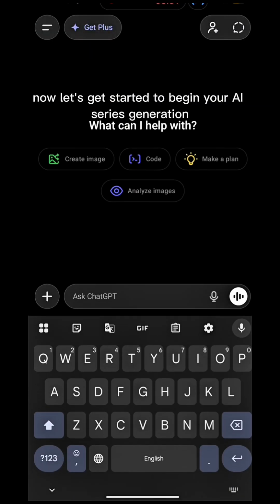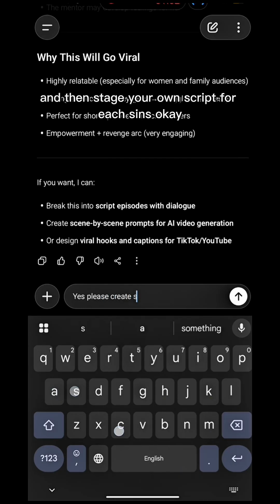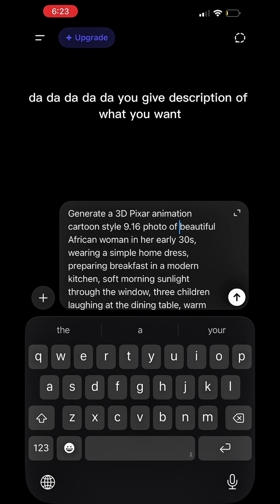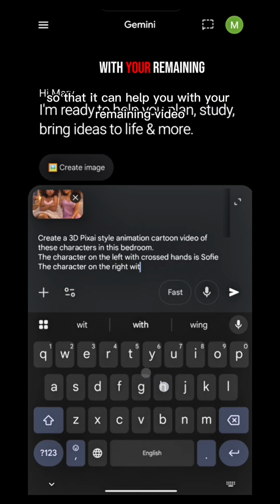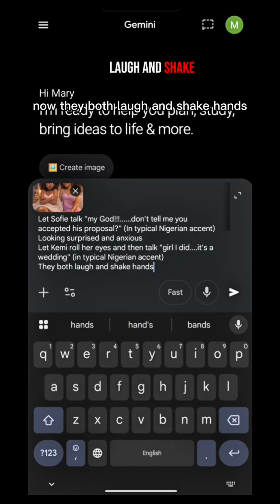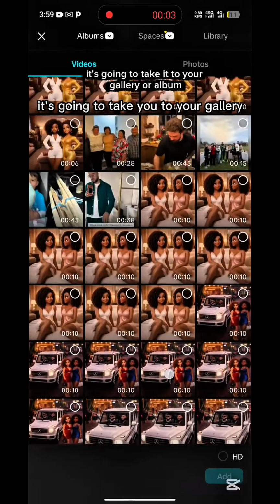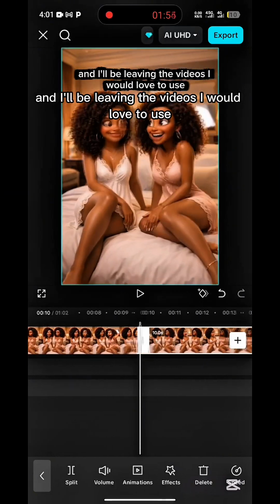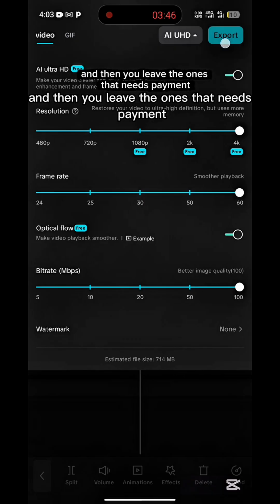How to create viral AI series for free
Welcome to the future of storytelling 🚀

This video is all about creating viral AI-powered series that captivate, entertain, and inspire. From cinematic AI animations to mind-blowing storylines, I break down exactly how to turn simple ideas into scroll-stopping content using the latest AI tools.

Whether you’re a beginner or a creator looking to level up, you’ll learn:
✨ How to create viral AI videos from scratch
✨ Step-by-step storytelling techniques that hook viewers
✨ Secrets behind high-retention short-form content
✨ AI animation, voiceovers, and editing workflows
✨ How to grow and monetize your content with AI

I also share original AI series, behind-the-scenes processes, and real strategies that are working right now.

If you want to create content that stands out, goes viral, and builds a powerful brand using AI you’re in the right place.